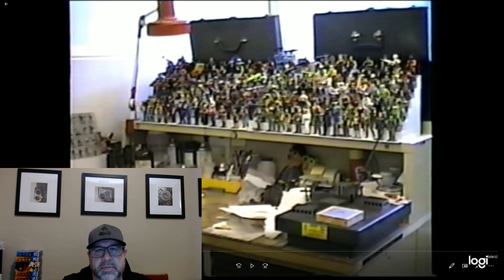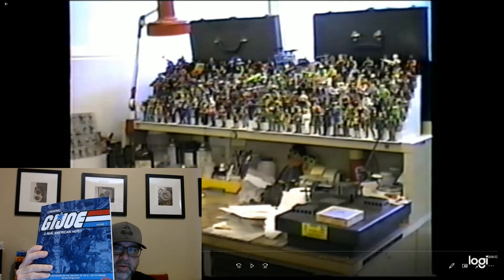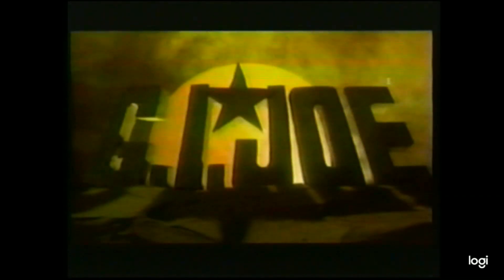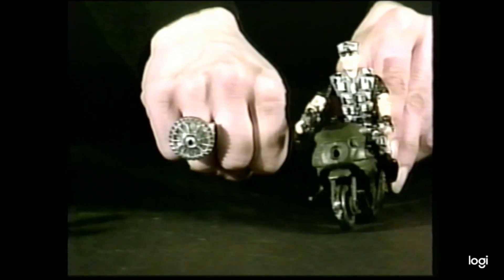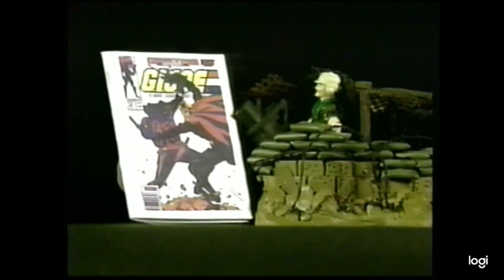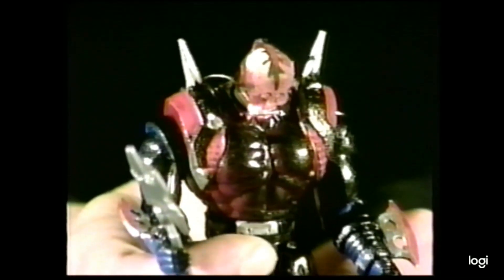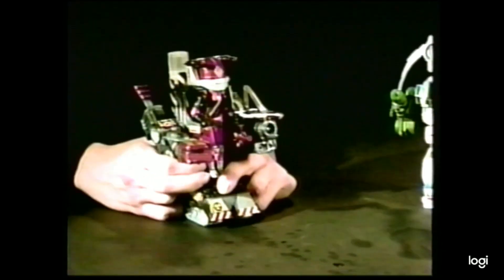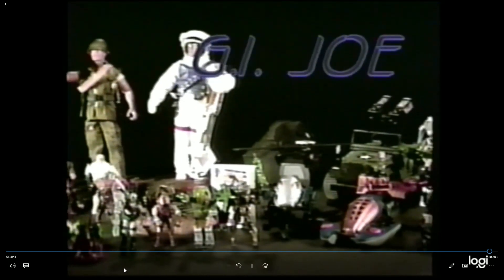What could have been....1995 in Action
Get an inside look into what was to come from Hasbro for the G.I. Joe line in 1995!